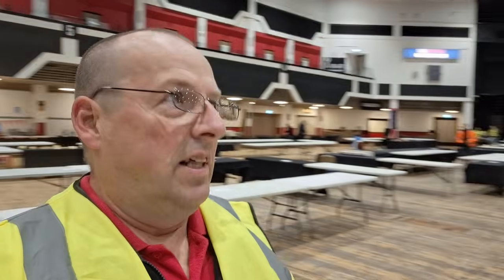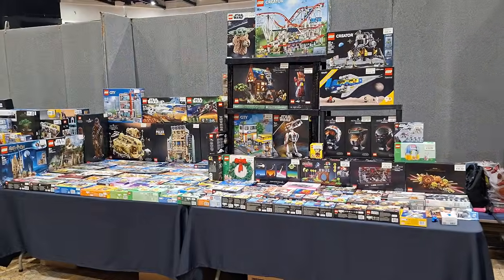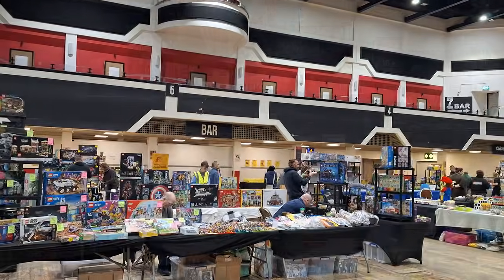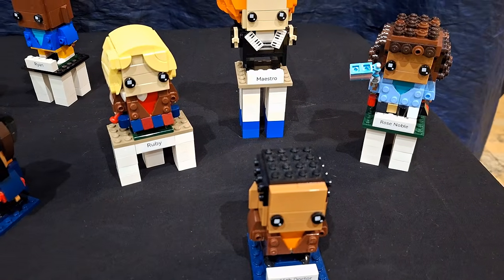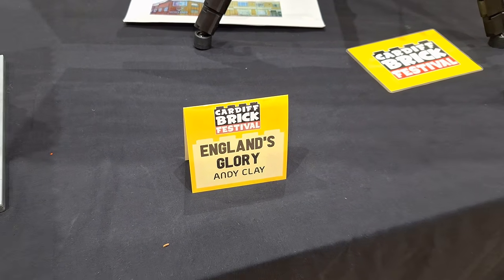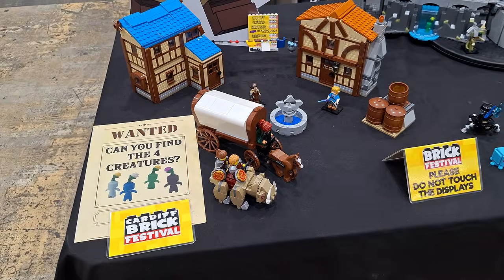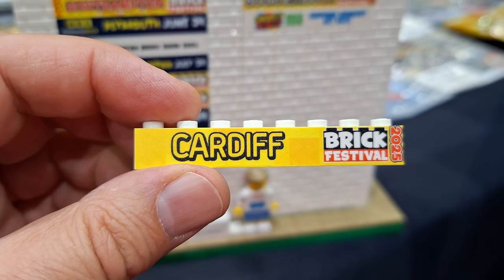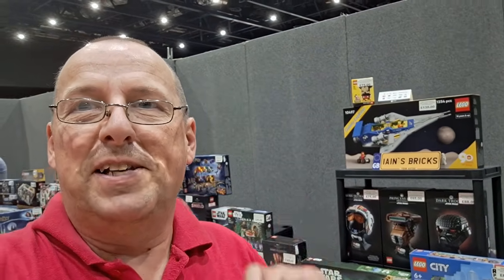Cardiff Brick Festival- My day as a Lego Trader/ Reseller at my first Brick Show in Wales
Saturday 18th October 2025 and it's the day of the Cardiff Brick Festival.

I travelled a little further than I normally do for this show, which is being held at the Utilita Arena, right in the middle of the city centre.

Watch as I prepare and set up for the show, take a tour around some of the models and MOCs before the show starts, and do regular updates of how my day is going.

Hopefully the show will be busy as the 11am tickets for the show have all sold out!